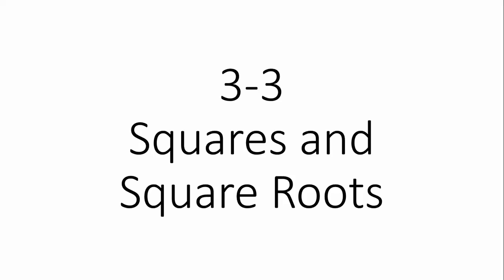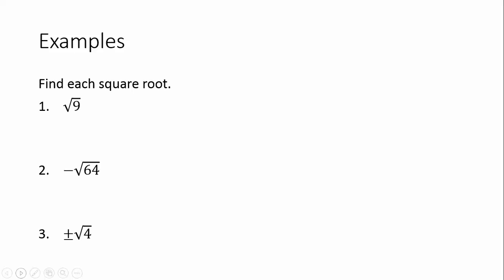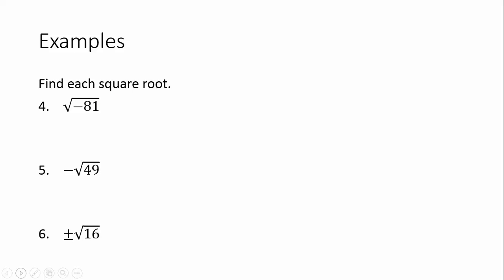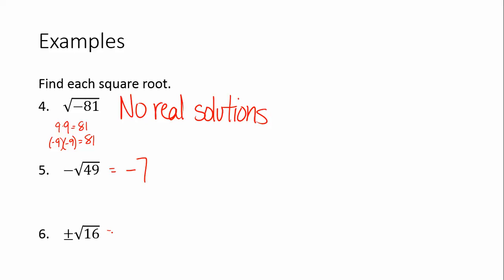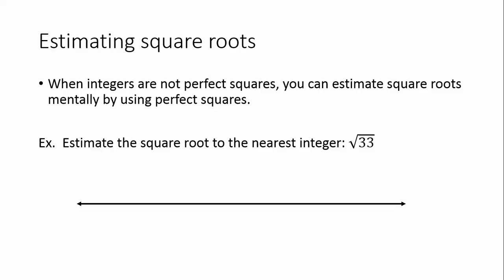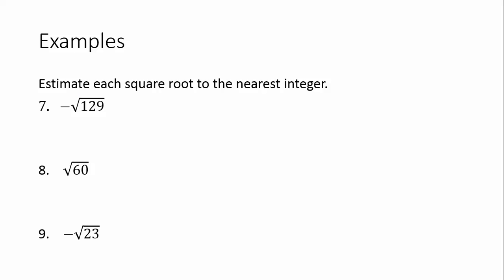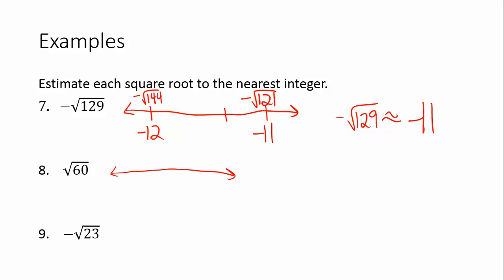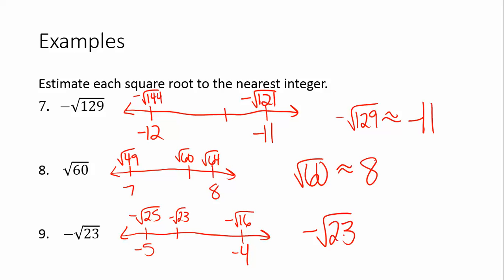3 3 Squares and Square Roots